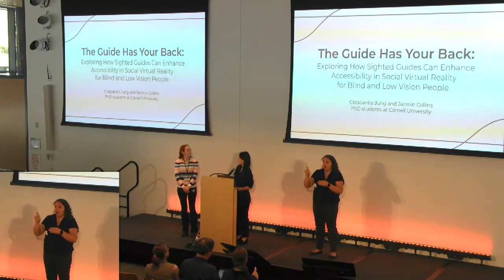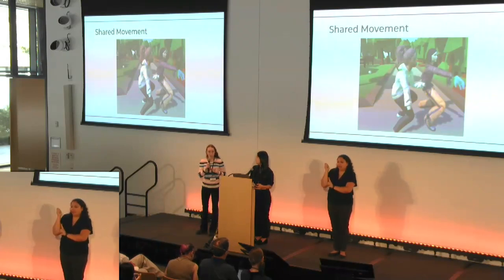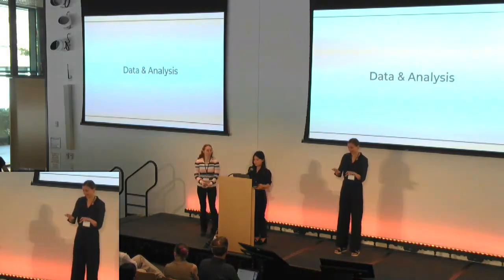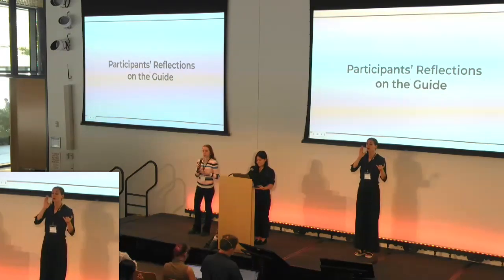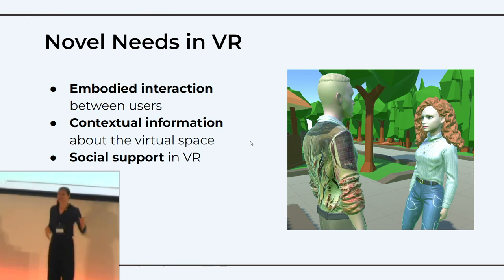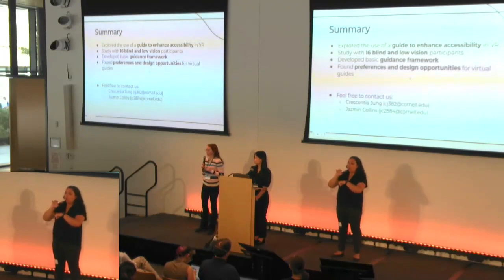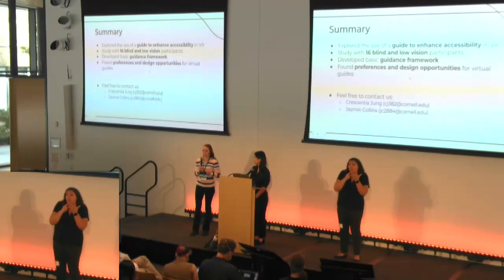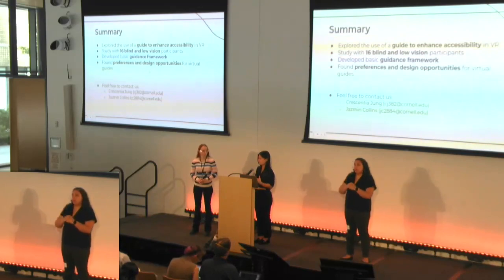XR Access Symposium 2023 | 02 The Guide Has Your Back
The Guide Has Your Back: Exploring How Sighted Guides Can Enhance Accessibility in Social Virtual Reality for Blind and Low Vision People

An overview of a research study that explored the potential of sighted guides in virtual reality as a versatile assistive technology for blind and low vision users. We will present on early findings from this study, including the broad design space for virtual guides that it opens.

Speakers:
Jazmin Collins, Cornell
Crescentia Jung, Cornell